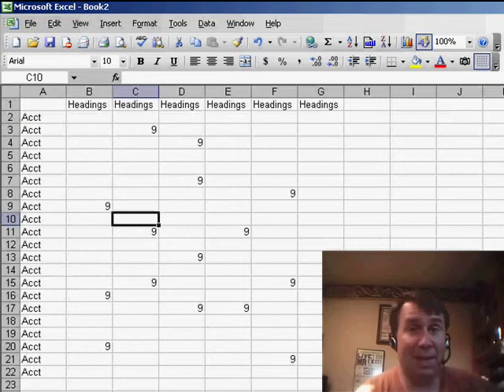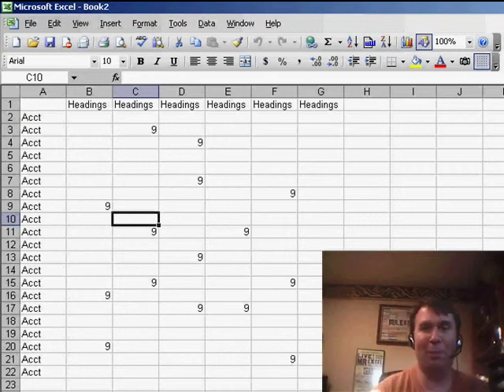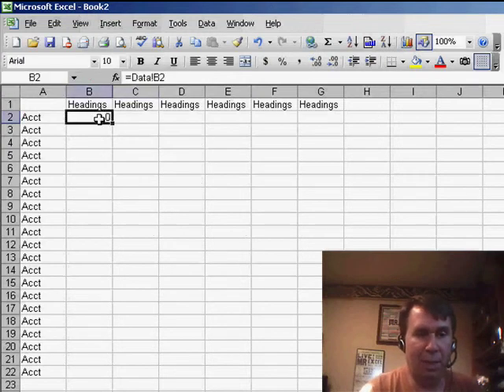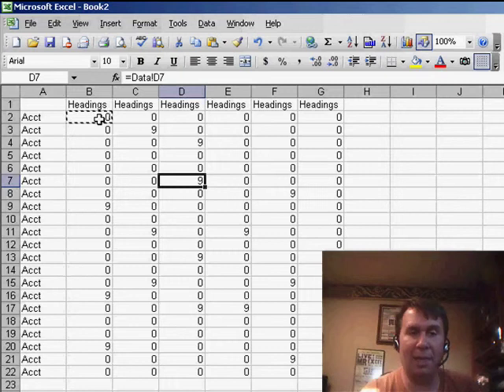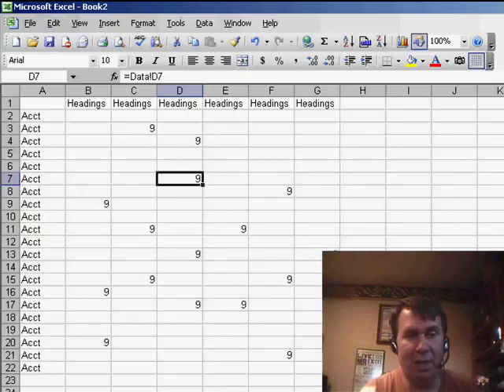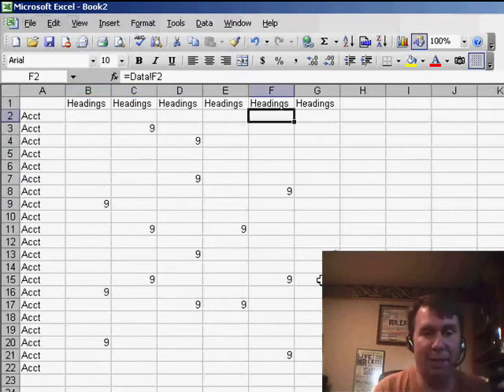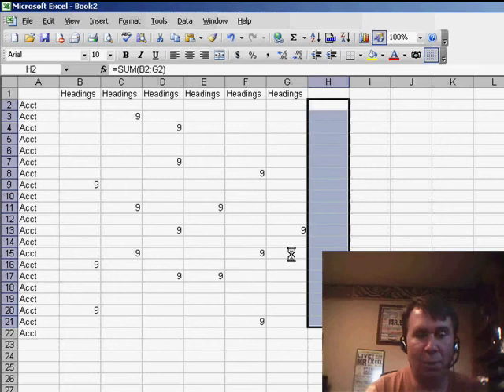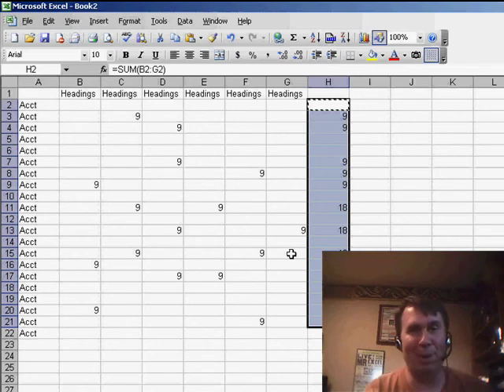Excel - Simple Solution to Hide Unnecessary Zeros in Excel - Episode 783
Microsoft Excel Tutorial - Simple Solution to Hide Unnecessary Zeros in Excel.

Welcome back to the MrExcel netcast! In this video, we're going to address an issue that was brought to my attention by two viewers, Rene and Dennis. In podcast 767, we discussed a data set that had a lot of zeros, and on another worksheet, they had set up a formula to copy that data. However, they noticed that the copied data was showing a lot of unnecessary zeros.

At first, I thought the solution was to replace the zeros with blank cells, but Rene and Dennis pointed out a much simpler solution that I had overlooked. By going to TOOLS, OPTIONS, and selecting the VIEW tab, there is an option to show zero values. If we uncheck this option, the copied data will now only show the actual values, just like the original data set. This is a great solution because it doesn't require any extra steps or formulas.

However, it's important to note that this setting affects every cell in your spreadsheet. So if you have another section where you do want to see zeros, they will also be hidden. But in most cases, this is a great way to clean up your data and make it easier to read. So thank you to Rene and Dennis for bringing this to my attention, and as a token of my appreciation, I'll be sending them both an Excel master pin.

Back in Episode 767, the pod dealt with the problem of using =IF(ISBLANK(A2),"",A2) to hide zero values in the results table. Today, Rene and Denis both write in with a far simpler solution. Episode 783 shows you how.

Table of Contents:
(00:00) Introduction to the MrExcel netcast
(00:18) Addressing an issue from podcast 767
(00:30) Using the TOOLS, OPTIONS, and VIEW tab to show zero values
(00:47) The long way around vs. the TOOLS, OPTIONS, and VIEW method
(01:13) The benefits of using the TOOLS, OPTIONS, and VIEW method
(01:31) The downside of using the TOOLS, OPTIONS, and VIEW method
(01:45) Clicking Like really helps the algorithm

This video answers these common search terms:
AUTOSUM formula
data set
Excel master pin
formula copying
OPTIONS
podcast 767
sparse data
TOOLS
VIEW tab
zero values